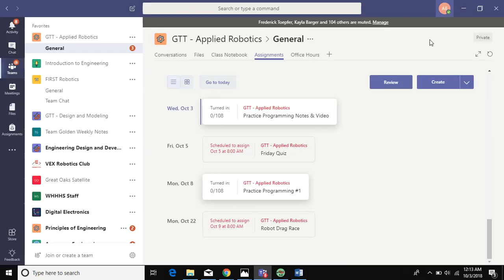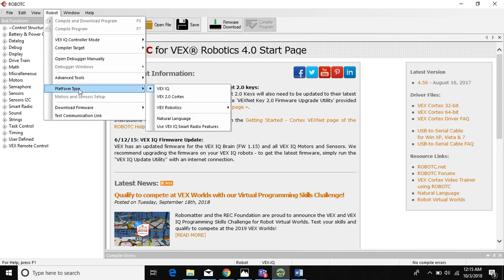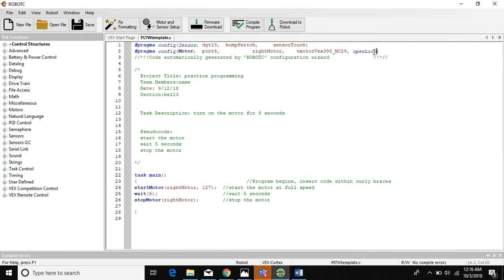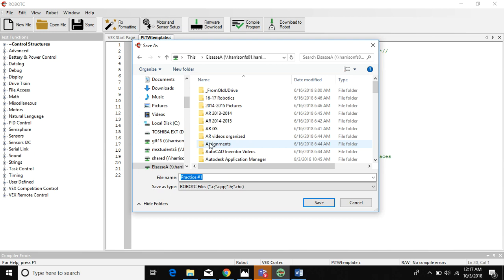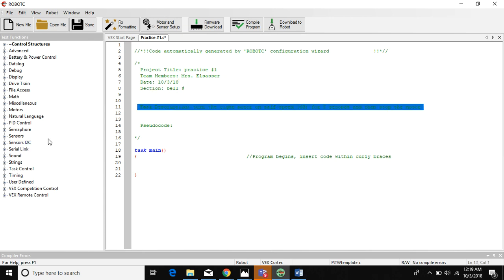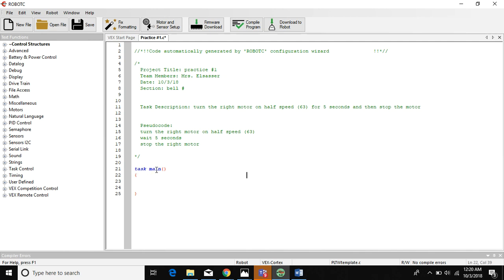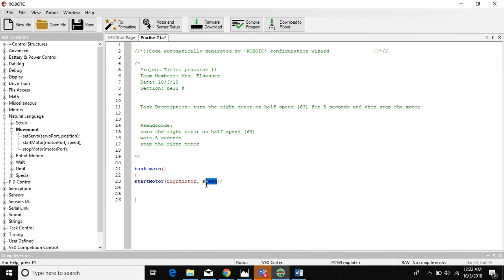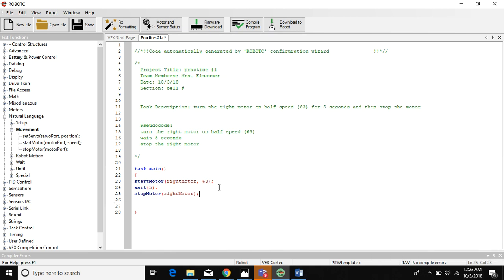Practice Programming #1 Part 1